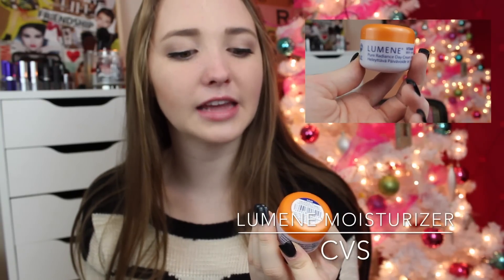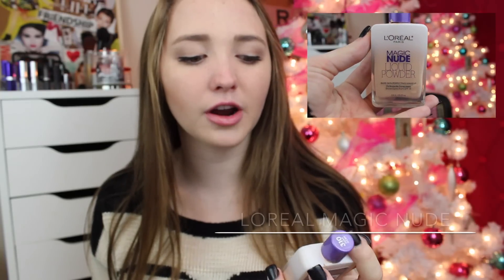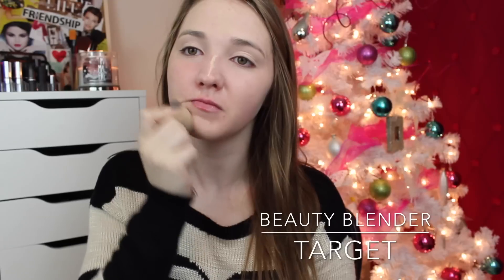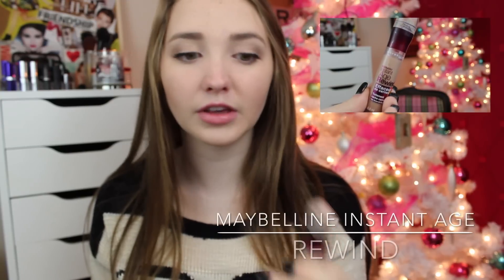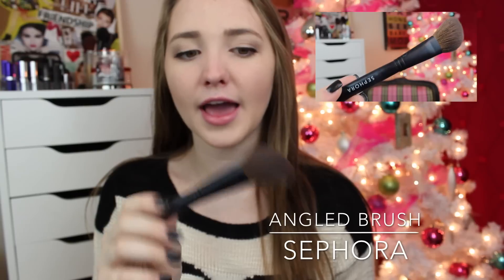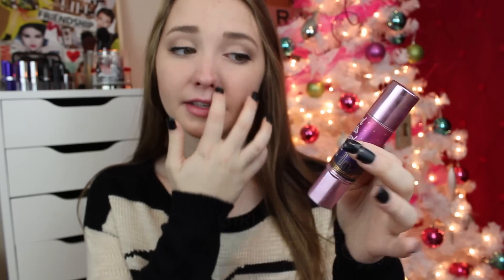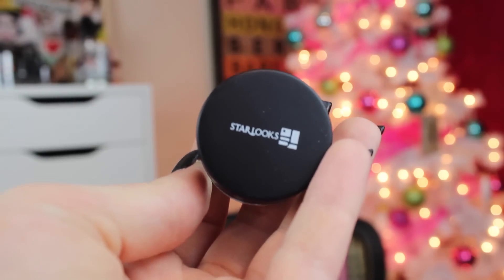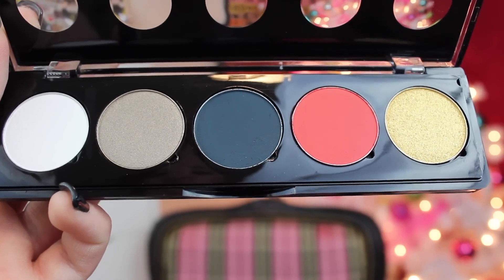Winter Foundation Routine | Kenzie Elizabeth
OPEN THIS UP :)

FAQ:
Q:How old are you?
 A: 16
Q: Where do you live?
 A: USA
Q: What grade are you in?
 A: I am in 10th.
Q:Why did you change your username?
 A: I just got tired of people getting confused and liked this one better anyways!